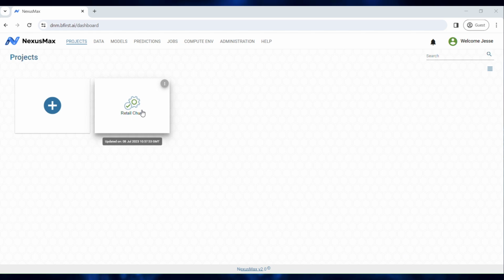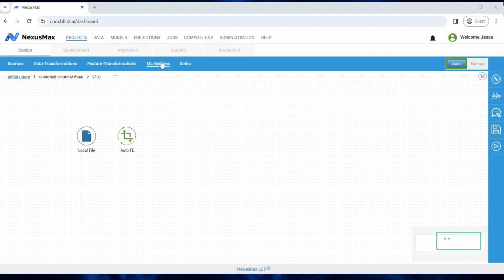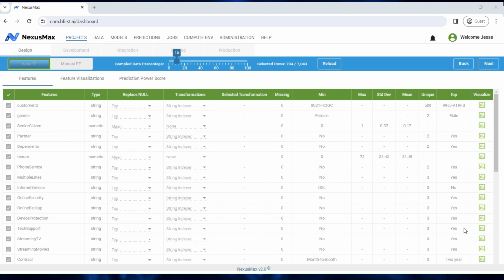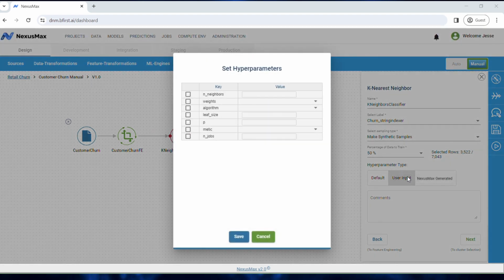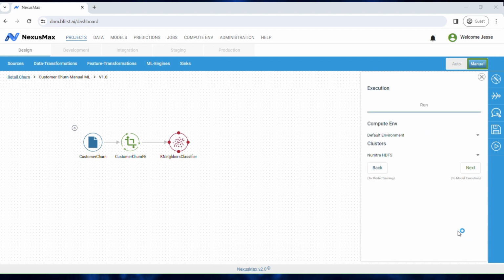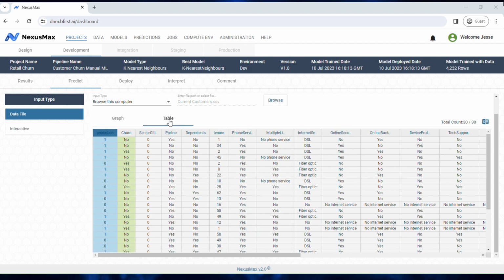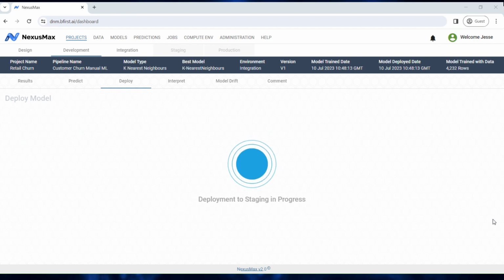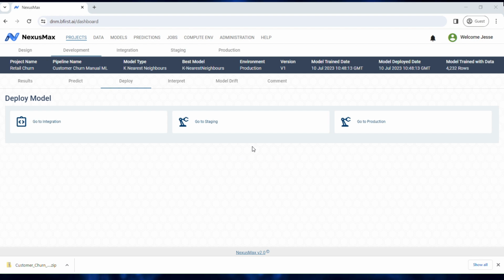NexusMax Self-Service AI for Web – Model Training (Manual)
In my earlier video “NexusMax Self-Service AI for Web – Machine Learning Model Training” we discussed how to train a model using the default settings from NexusMax AI for web.

NexusMax also provides platform to train a model while giving opportunity to manually enter necessary combination of weights and optimize the learning rate of a machine learning model for data science practitioners. This would also assist in minimizing a loss function.

Further, we also discussed how NexusMax provides an MLOps environment to support a staged development and release process with a single click ML model deployment features.